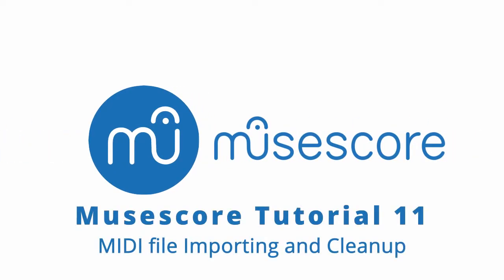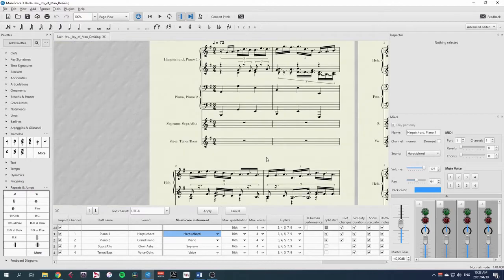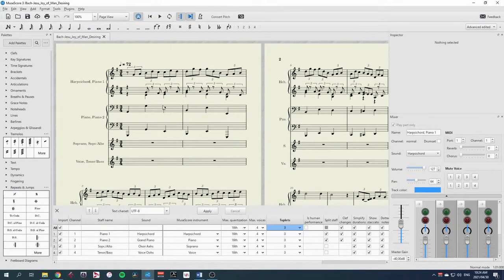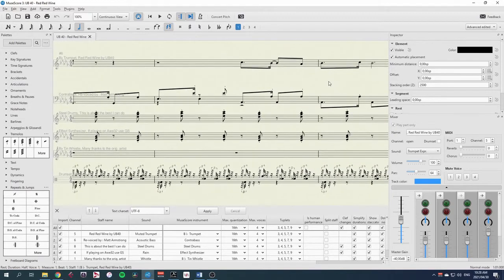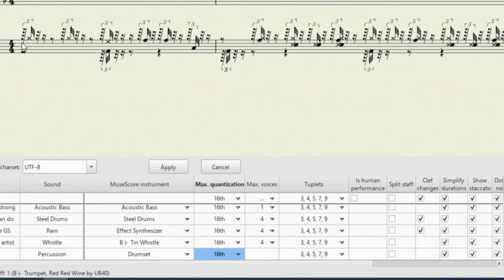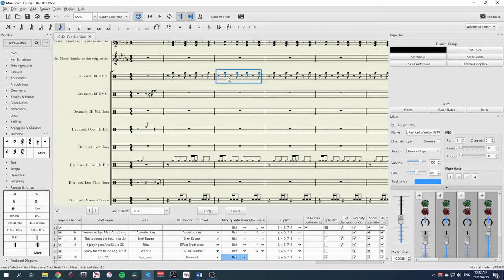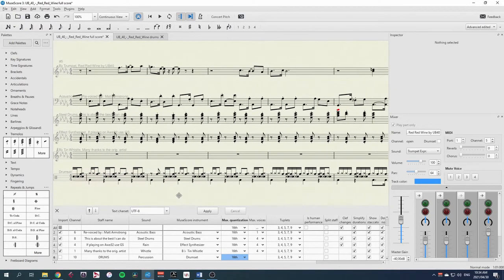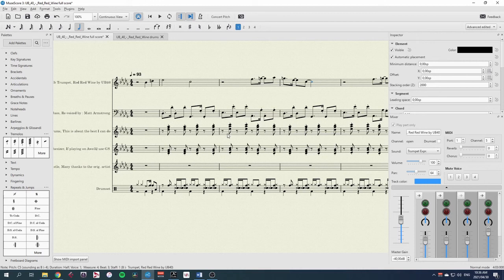MuseScore Tutorial 11 - MIDI File Import and Cleanup [Intermediate]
The eleventh (I know there's no tenth yet!) in a series of tutorial videos designed to help you learn to use MuseScore. The first eight are focused on using MuseScore for orchestrating a piano piece for other instruments. These intermediate tutorials introduce topics more suited to arranging and composing in MuseScore.

In this video you can learn how to import MIDI files into MuseScore and use the import settings and other techniques to neaten up the resulting notation.

The MuseScore Handbook chapter on MIDI importing, in case you want to view more than the basic features used in this video:

Shortcuts used:
Ctrl+Shift+End : Select to the end of the system
Ctrl+C : Copy
Ctrl+V : Paste
I: Instruments dialog
J: Enharmonic equivalent

I realised after editing that the trumpet was in transposing score (not Concert Pitch), but with the wrong key signature, which explains the many accidentals. This seems to be a MuseScore bug. Applying the correct key signature (5 flats) to the first bar fixed it up and gave the trumpet the correct key signature of 3 flats.

00:00 Intro
01:00 Importing a MIDI file
01:52 Starting the cleanup process
02:08 NB import section!
02:48 Tuplet correction
03:54 Multiple voices correction
04:46 Next file (reggae)
05:44 Bass multiple voices
06:54 Crazy Drums!
07:30 Is Human Performance
08:07 Split Staff option
09:15 Using files for different settings workaround
10:37 Other cleanups
11:10 Enharmonic equivalents
12:07 Outro